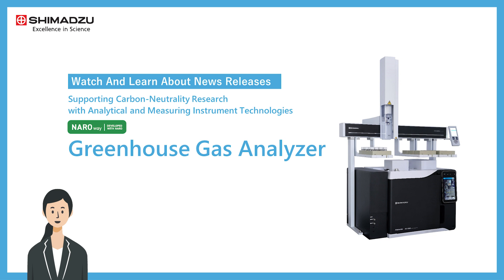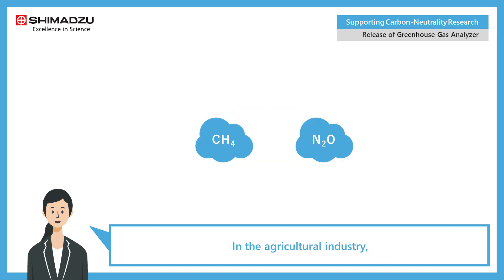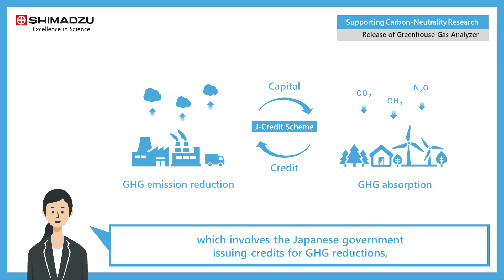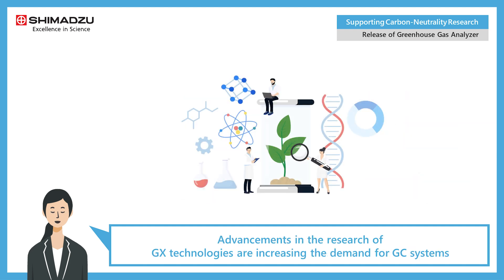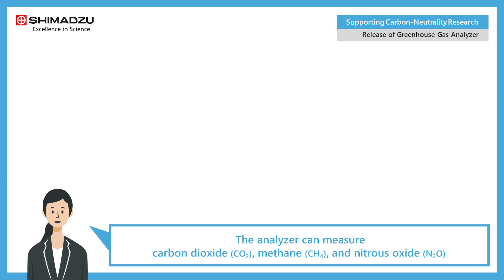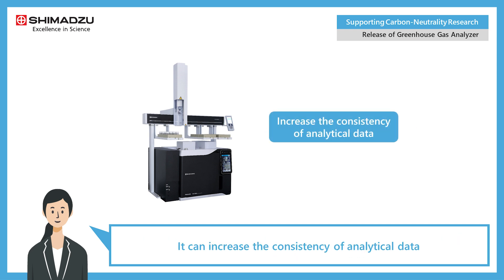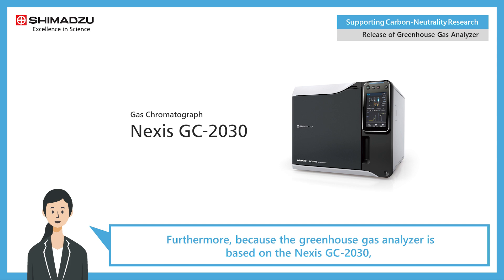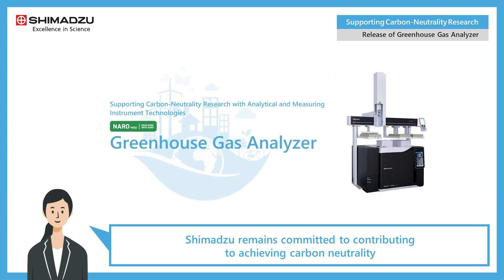Release of Greenhouse Gas Analyzer Supporting Carbon-Neutrality Research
*The narration in this video consists of a synthesized speech.
Shimadzu Corporation has released a new greenhouse gas analyzer. As a specialized gas chromatograph (GC) optimized for measuring greenhouse gases (GHG) caused by climate change, the product can simultaneously measure carbon dioxide (CO2), methane (CH4), and nitrous oxide (N2O), the three components that account for 95 % of GHG.